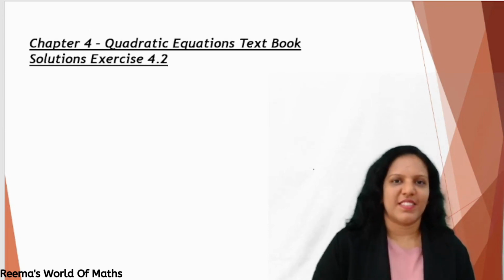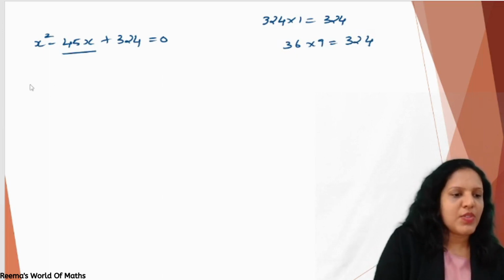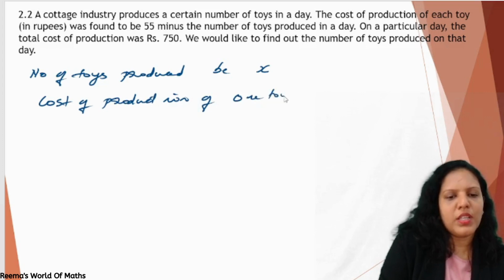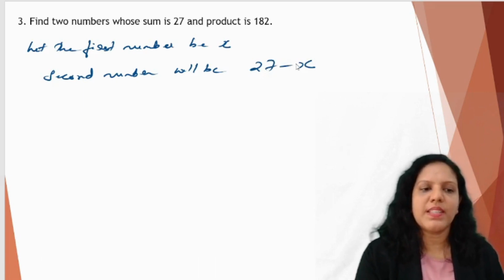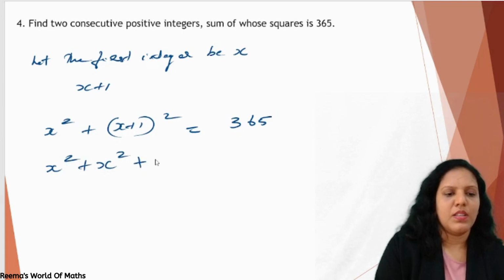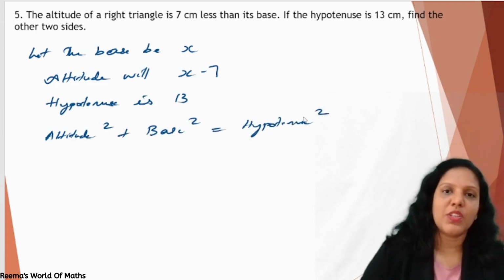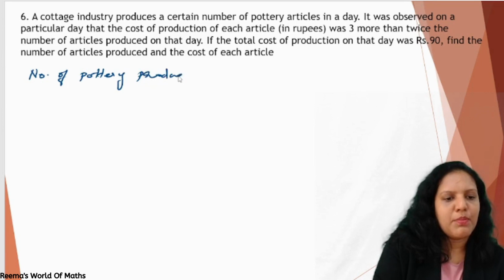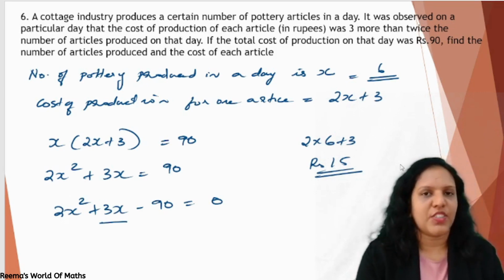CBSE NCERT MATHS CHAPTER 4 Quadratic Equation Exercise 4 2 Q 2,3,4,5 & 6